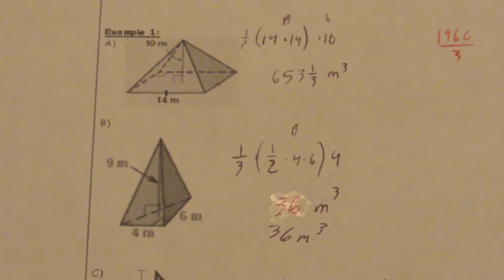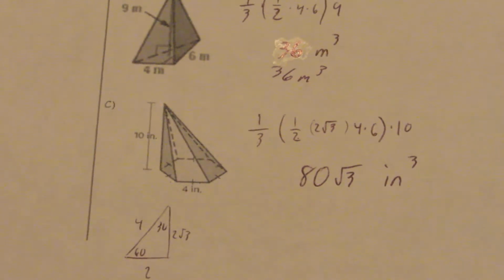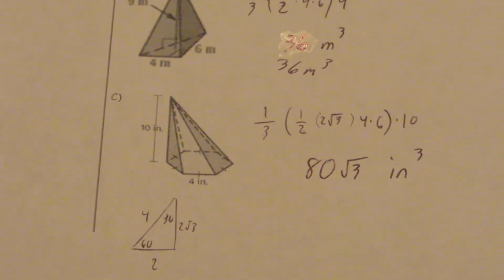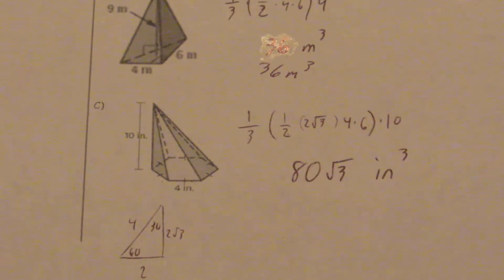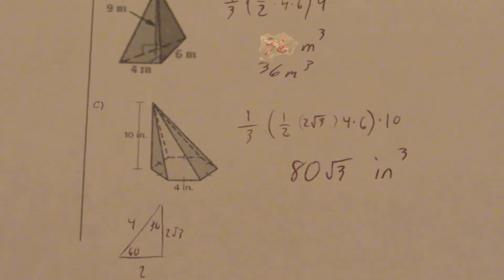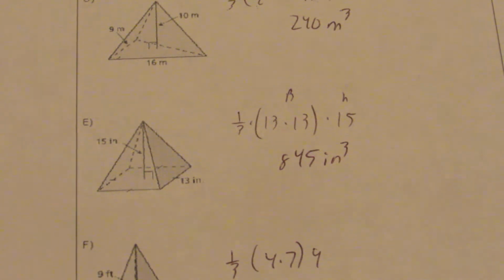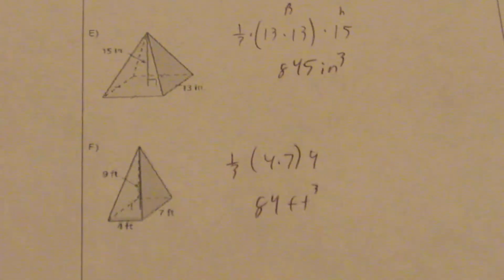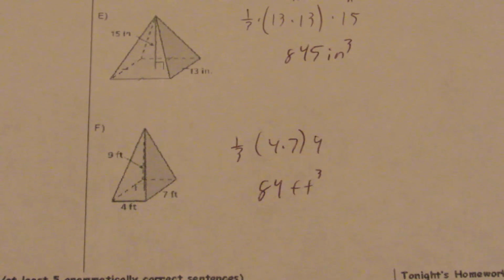Geometry 11 6